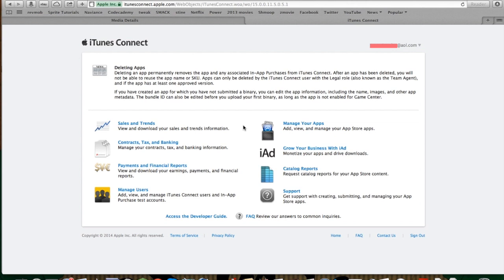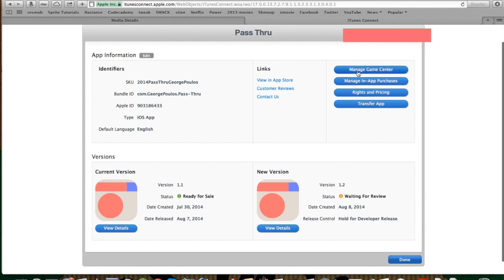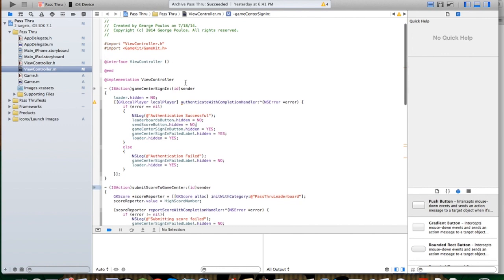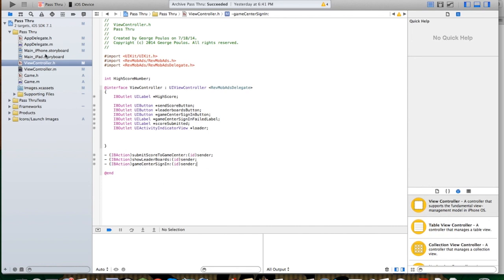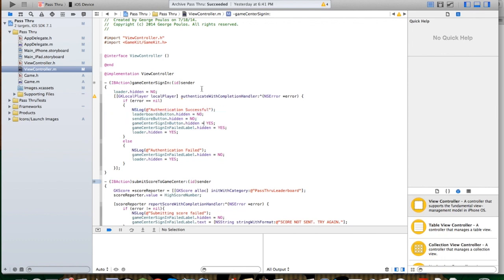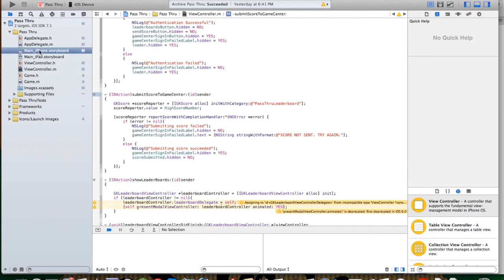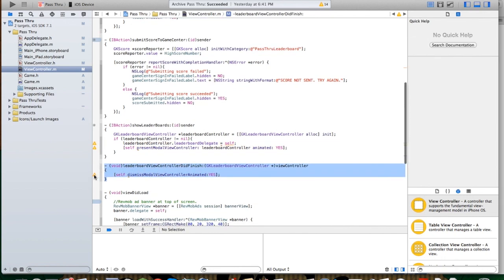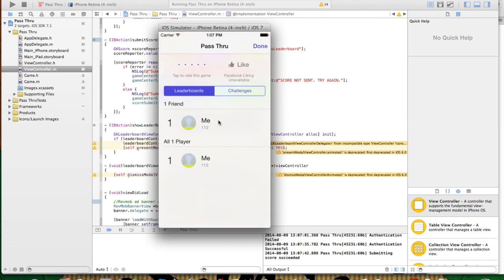Xcode 5: Game Center Leaderboard Tutorial [Read Description]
I forgot to mention something in the tutorial. Please keep reading to make sure this works.

I FORGOT TO MENTION AN IMPORTANT STEP:
You must import the required gamecenter framework:
1) Click on the blue project file at the left of Xcode that says your project name.
2) Click Build Phases.
3) Click Link Binary With Libraries.
4) Click the + and add GameKit.framework
5) Change the status from Required to Optional.
6) In whatever file you are using leaderboards (probably ViewController.m), type in import LessThanSign GameKit/GameKit.h GreaterThanSign.

All the code you will need:

1) Sign player into game center. Place this wherever you see fit (in a button action, or viewdidload, for example).

loader.hidden = NO;
    [[GKLocalPlayer localPlayer] authenticateWithCompletionHandler:^(NSError *error) {
        if (error == nil)

2) Submitting score to leaderboards.

 GKScore *scoreReporter = [[GKScore alloc] initWithCategory:@"YOURLEADERBOARDID"];
    scoreReporter.value = yourHighScoreInteger;

    [scoreReporter reportScoreWithCompletionHandler:^(NSError *error) {
        if (error != nil){
            NSLog(@"Submitting score failed");
        else {
            NSLog(@"Submitting score succeeded");

3) Open leaderboards.

GKLeaderboardViewController *leaderboardController = [[GKLeaderboardViewController alloc] init];
    if (leaderboardController != nil){
        leaderboardController.leaderboardDelegate = self;
        [self presentModalViewController: leaderboardController animated: YES];

4) Close leaderboards